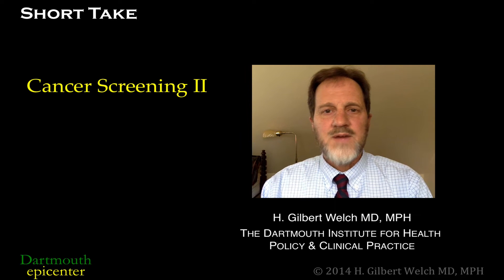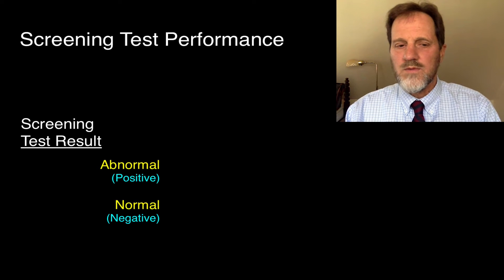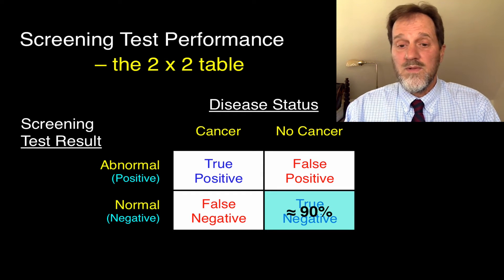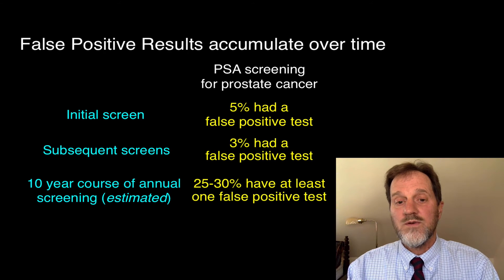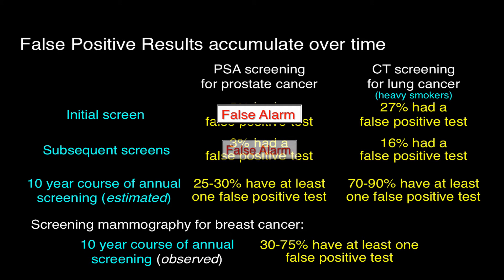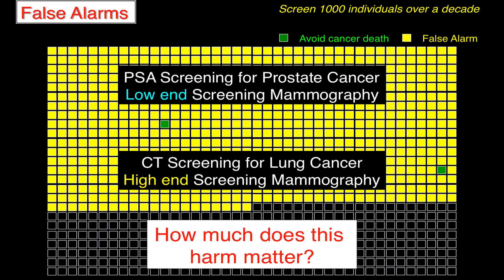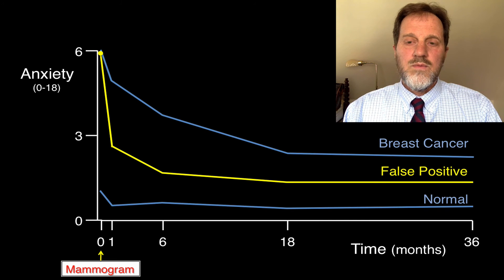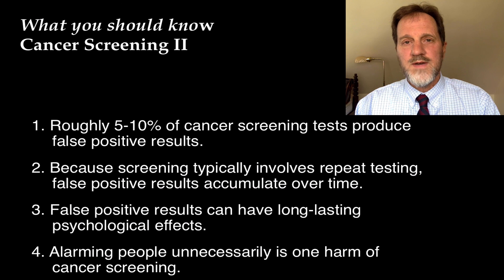Cancer Screening II - False Positive Results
Second of four brief presentations attempting to communicate the trade-offs involved in cancer screening.